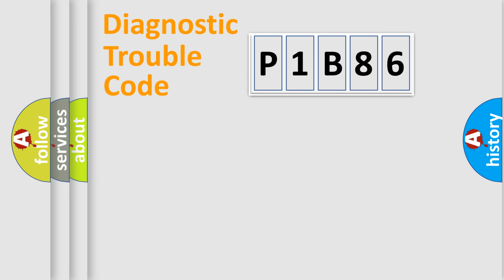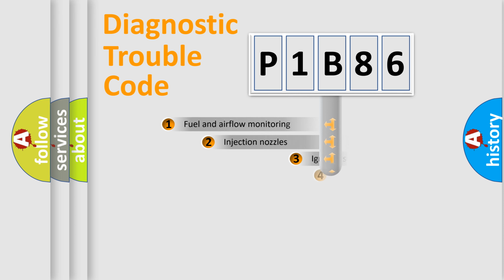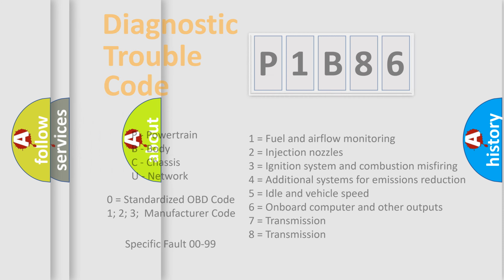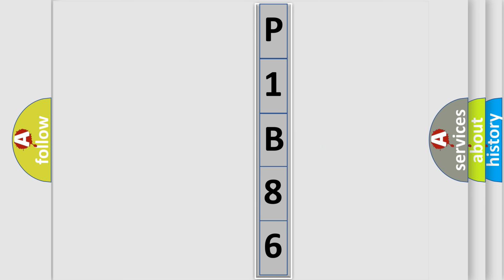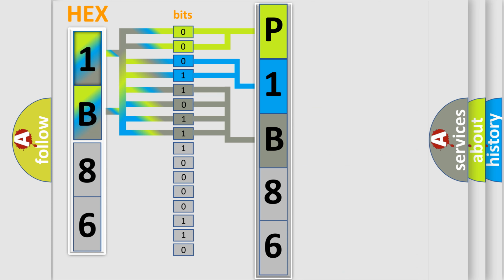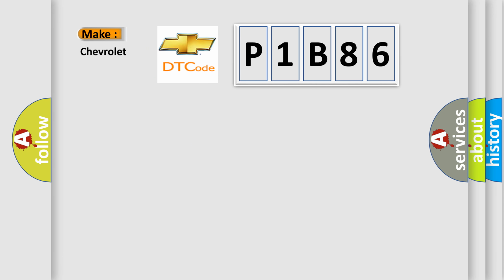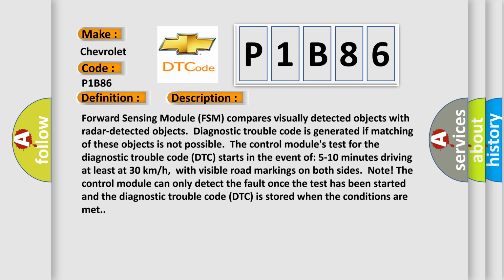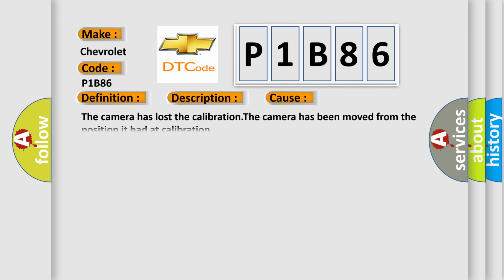DTC Chevrolet P1B86 Short Explanation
Contents:
0:21 Basic DTC analysis according to OBD2 protocol standard.
1:48 Insight into programming
2:58 A diagnostically understandable description of the Diagnostic Trouble Code
3:05 Basic error definition

Make:
Chevrolet
Code:
P1B86
Definition:
Vision System Camera. System Programming Failures. Not Activated
Description:
Forward Sensing Module (FSM) compares visually detected objects with radar-detected objects.Diagnostic trouble code is generated if matching of these objects is not possible.The control modules test for the diagnostic trouble code (DTC) starts in the event of: 5-10 minutes driving at least at 30 km or h,with visible road markings on both sides.Note! The control module can only detect the fault once the test has been started and the diagnostic trouble code (DTC) is stored when the conditions are met.
Cause:
The camera has lost the calibration.The camera has been moved from the position it had at calibration.